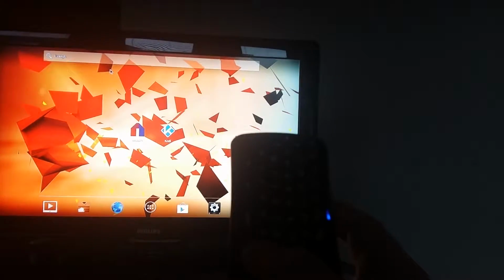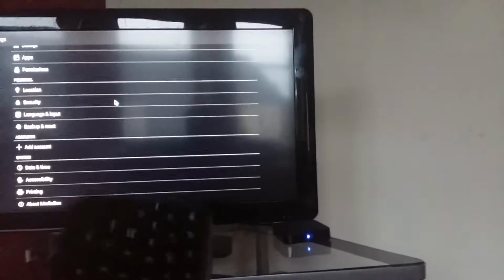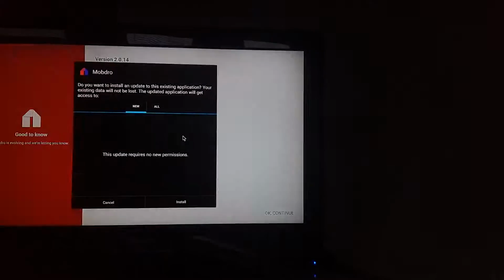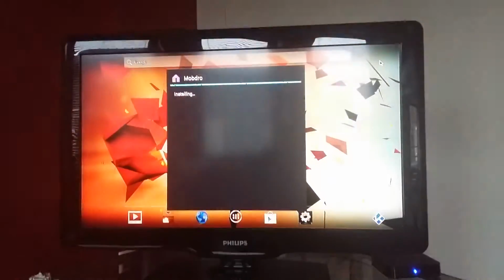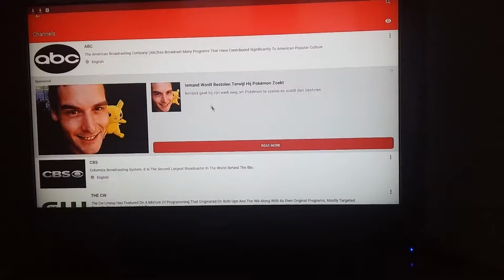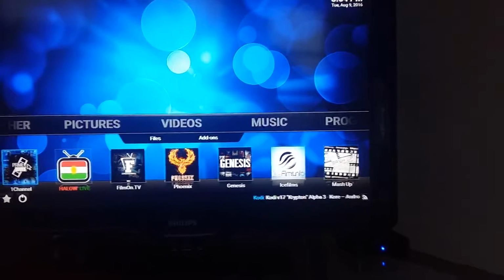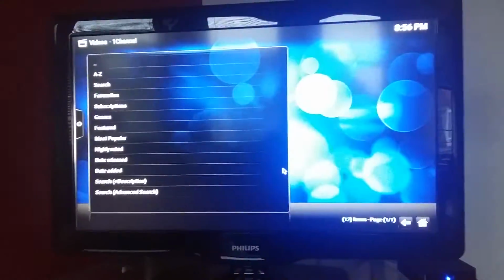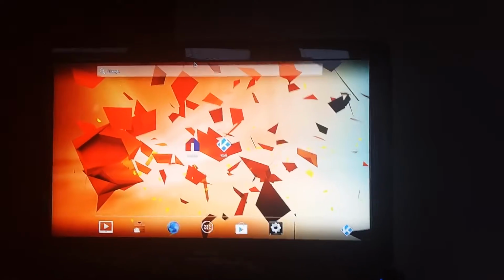How to use a dodgy box